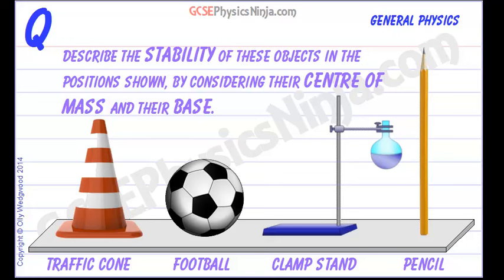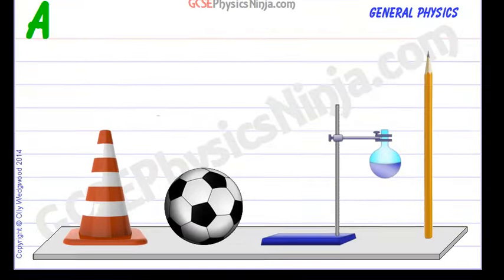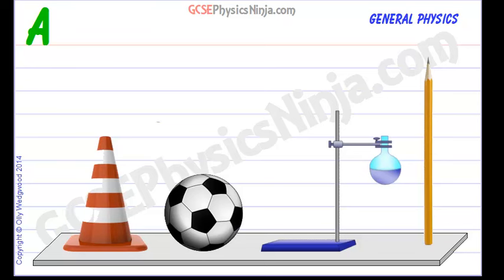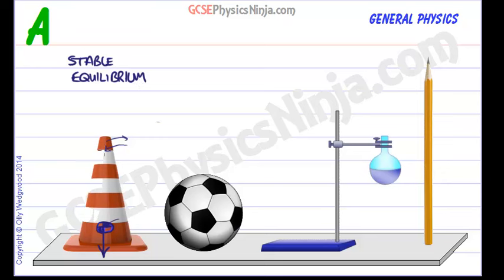Centre of Mass and Stability - Different Objects - GCSE Physics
This GCSE physics tutorial explains the three types of stability that objects can have, depending on their centre of mass and their base.

If an object has a low centre of mass and a wide base, then it will be stable. It's centre of mass will rise if the object is tilted slightly and so it will return to its stable position (centre of mass falls)

If an object has a high centre of mass and a narrow base, then its centre of mass will fall when it is tilted slightly. This means that the object is unstable and will topple easily (centre of mass falls).

An object in which the centre of mass neither rises, nor falls when it is tilted slightly has neutral stability - it will neither topple nor return to its original position.